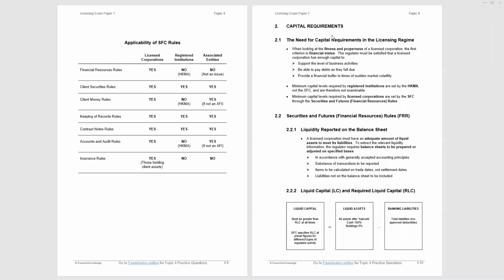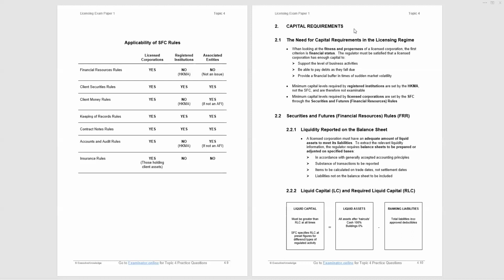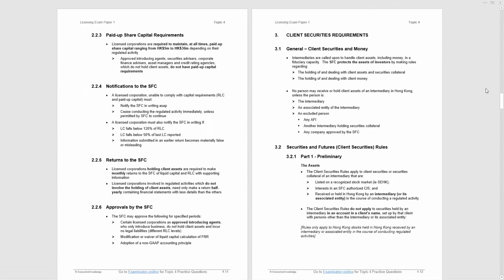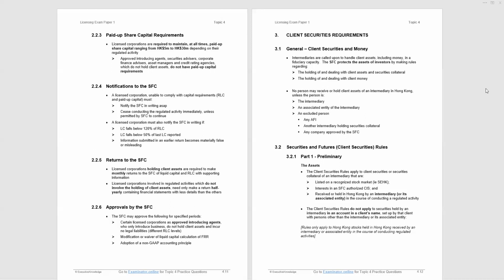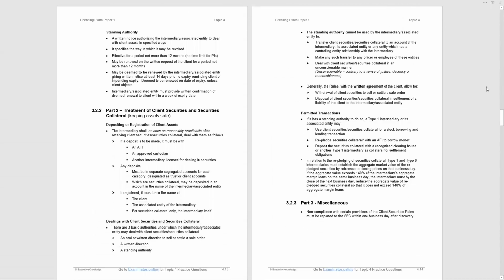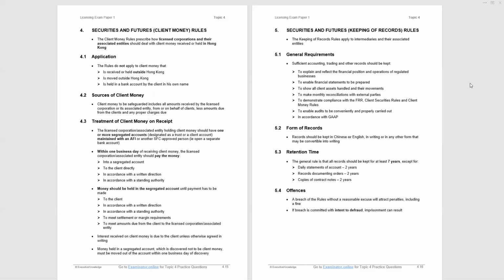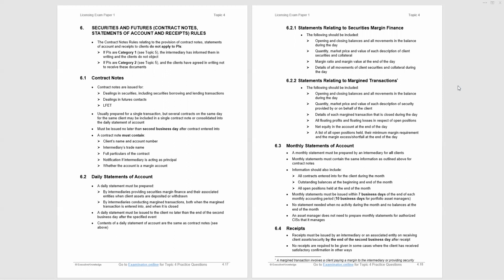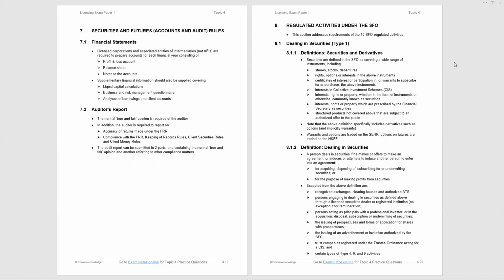HKSI Paper 1 Topic 4 - Part 2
Lecture continuing coverage of major learning points of Topic 4, HKSI LE Paper 1 - Licensing and Registration and Subsidiary Legislation.

Free associated Paper 1, Topic 4 Study Notes - Licensing and Registration and Subsidiary Legislation, by Executive Knowledge: